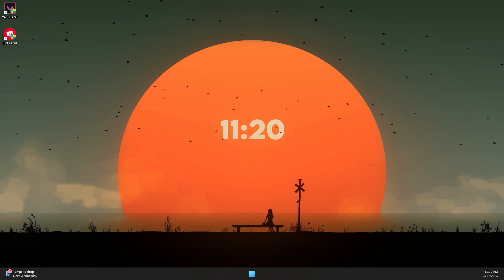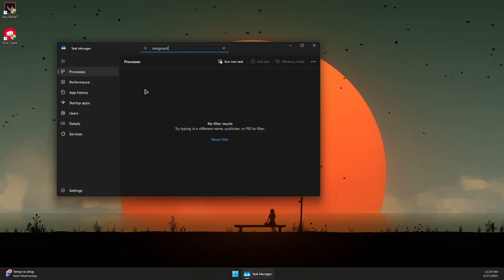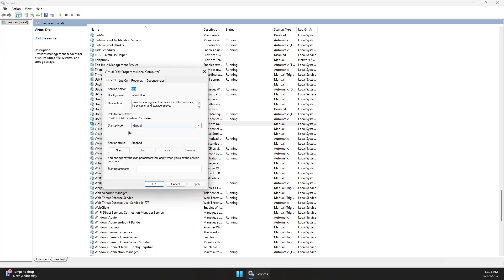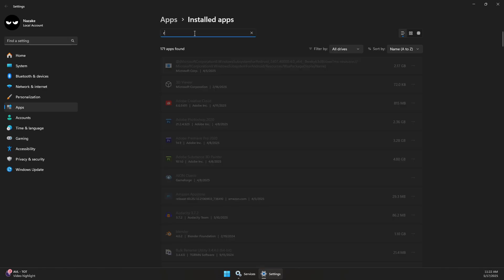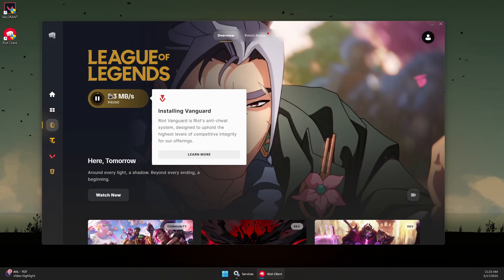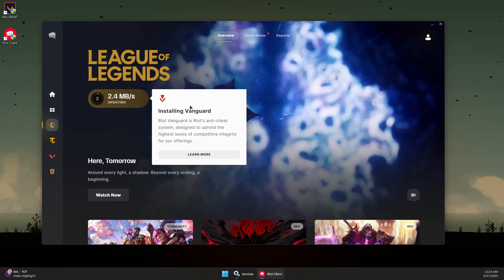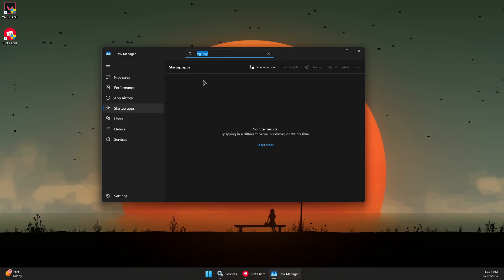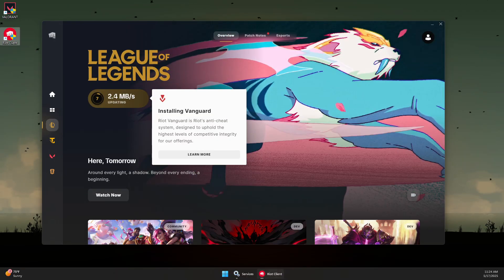How To Fix You Need To Have Vanguard Running To Play League of Legends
Learn how to resolve the "You Need To Have Vanguard Running To Play" error to launch and play League of Legends smoothly.